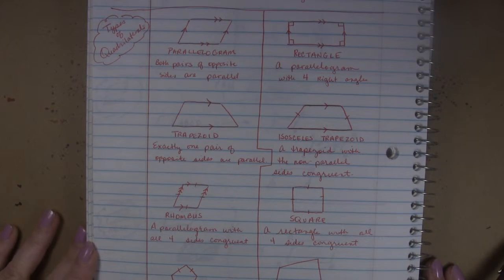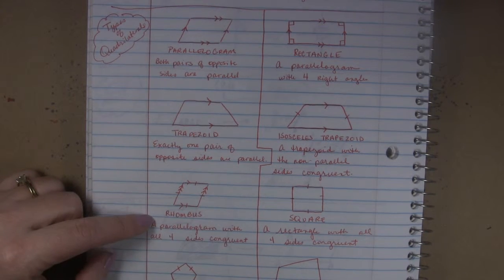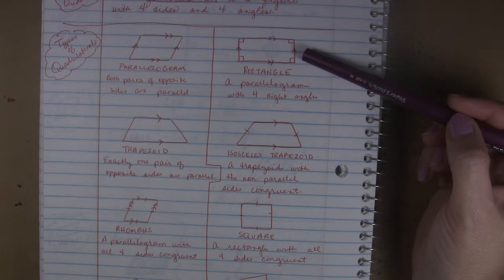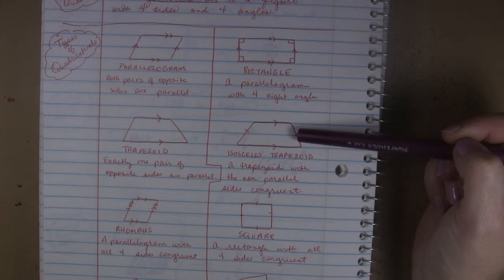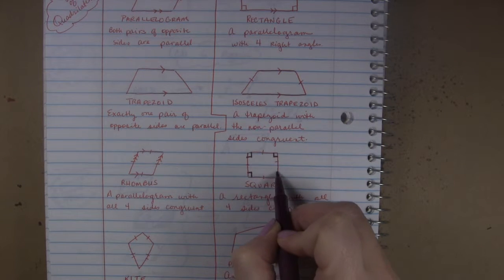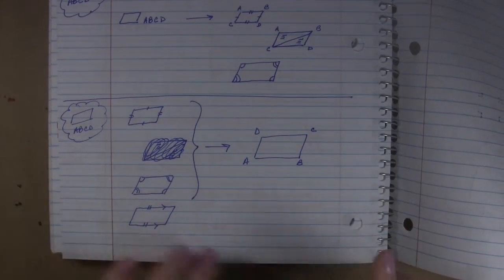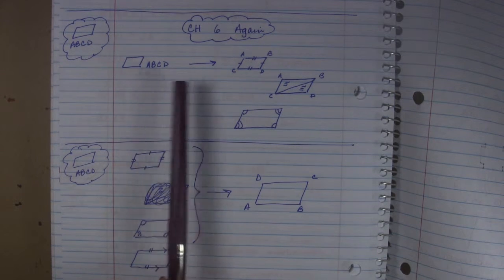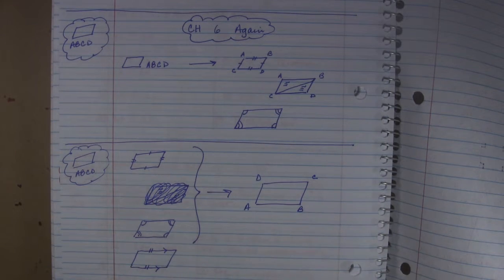Notes 6.1 (G)